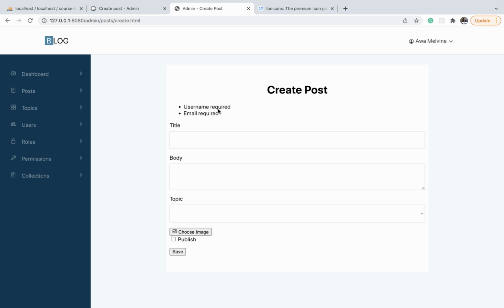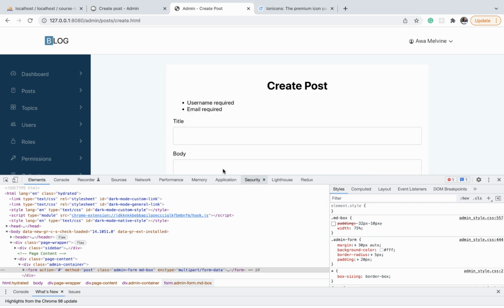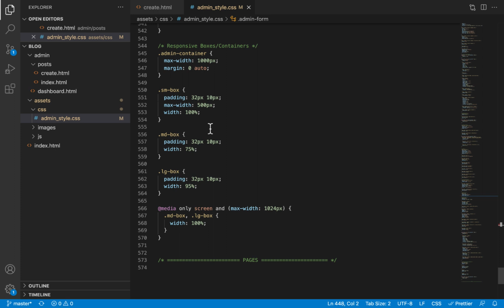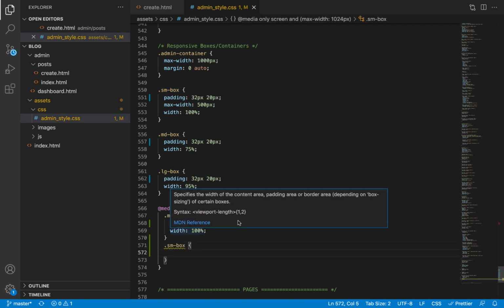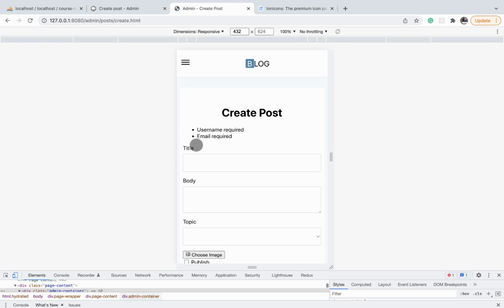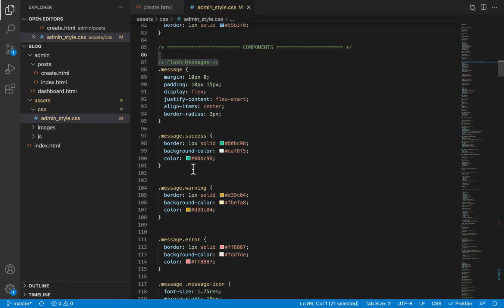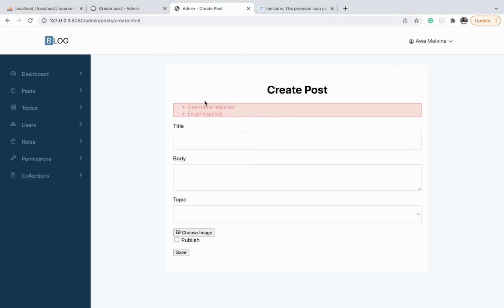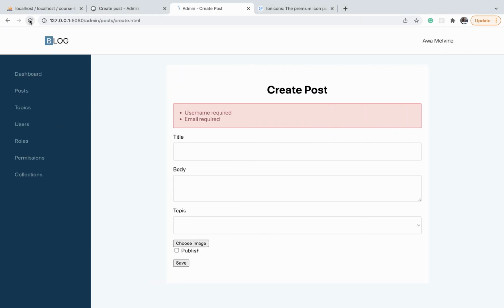Designing a Professional Blog: style form validation errors 26